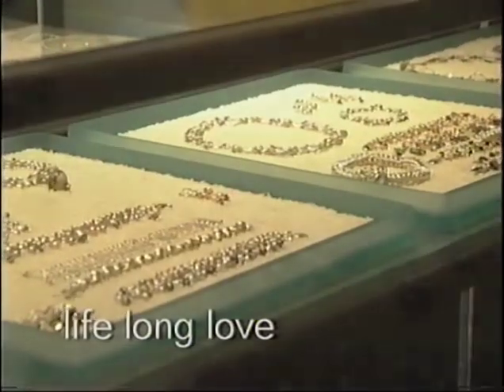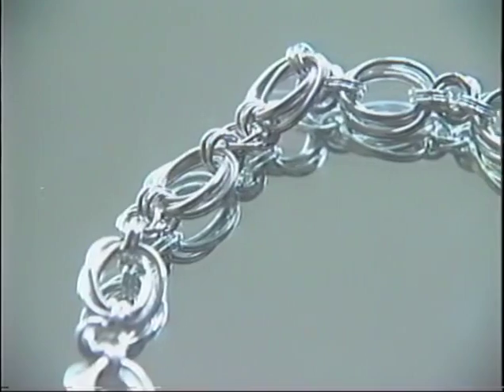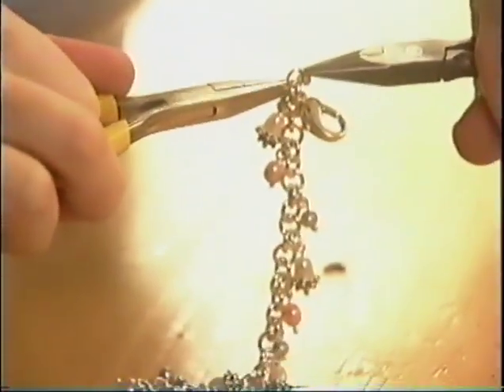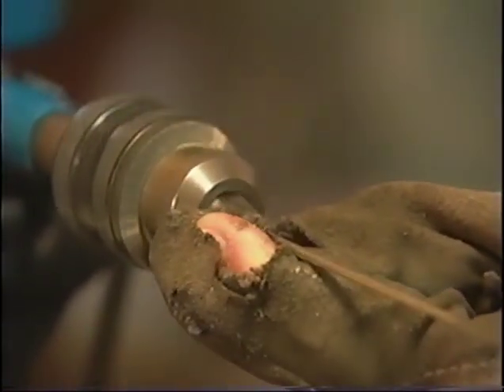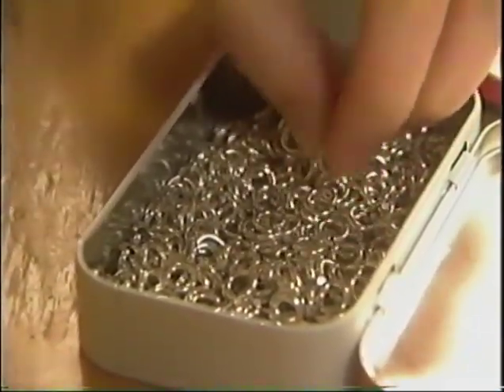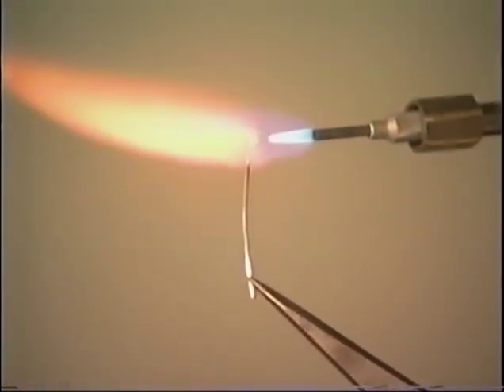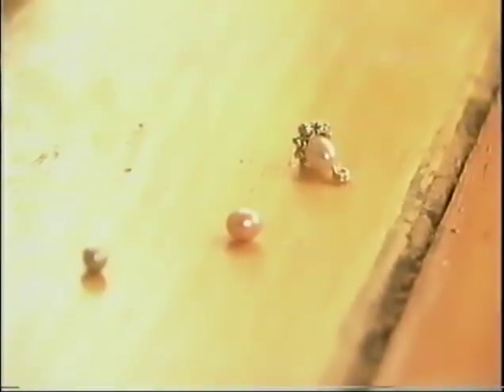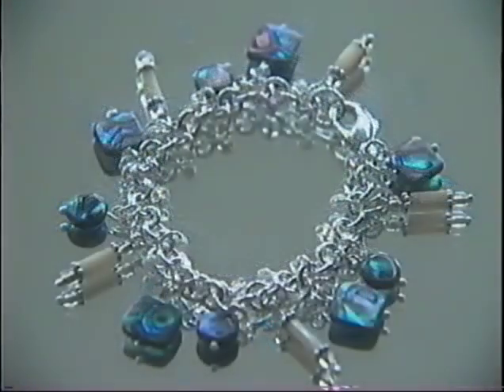LREJ S Richardson Interview 2003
This interview was done in 2003 by Sarah Richardson. At that time her interior design show was called Room Service. She always had a short 2-3 minute segment on a Canadian artist. She choose me for this episode as she had purchased a number of my pieces of jewellery from a store called Hollace Cluny, who at that time represented my jewellery line. All though this segment was done over 20 years ago, it is still very accurate about my process and how I continue to make my jewellery all by hand in my Toronto studio. This was filmed at my house about five weeks after I gave birth to my third and final son, Liam. My studio is longer located in my house. I have been happily working out of a separate space that is about a 10 minute walk from my home. Hope you enjoy this interview of my younger self!